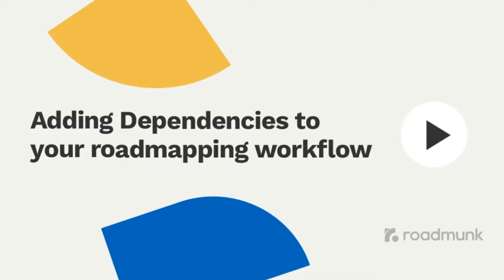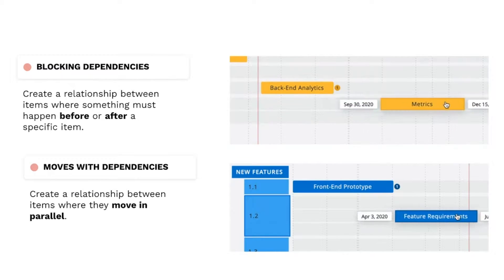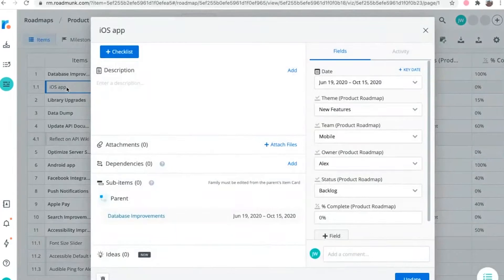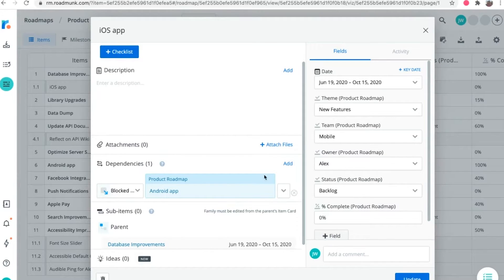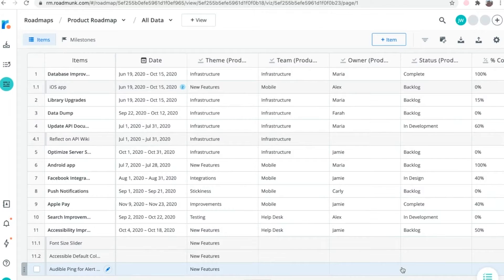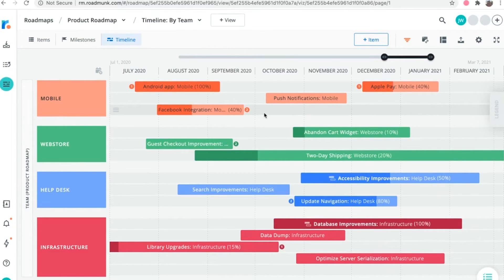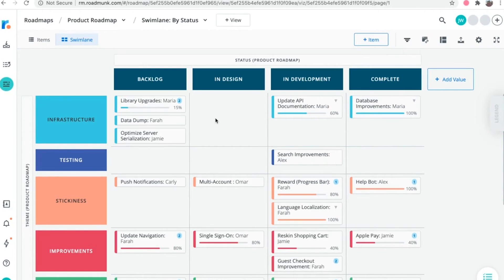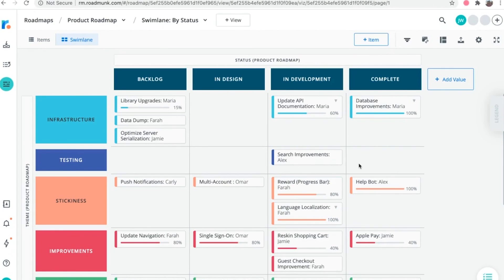Adding Dependencies to your roadmapping workflow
Dependencies are one of the most useful, collaborative features you can take advantage of on your roadmapping journey.